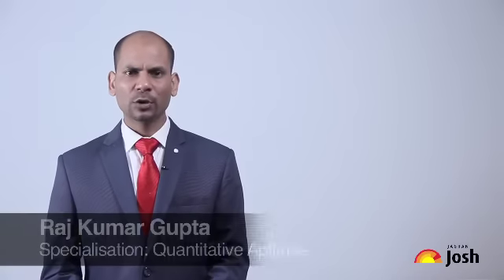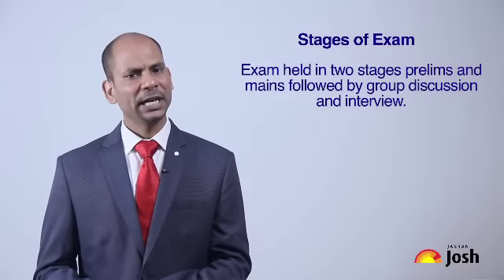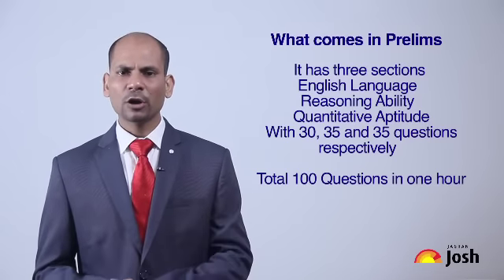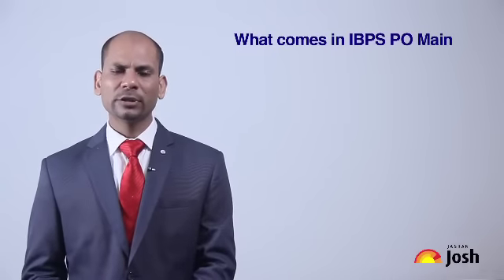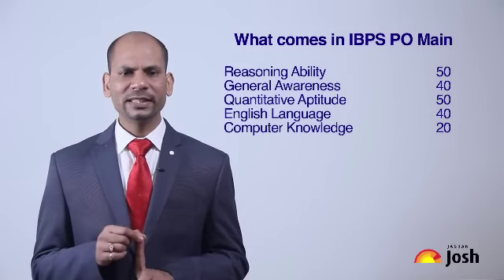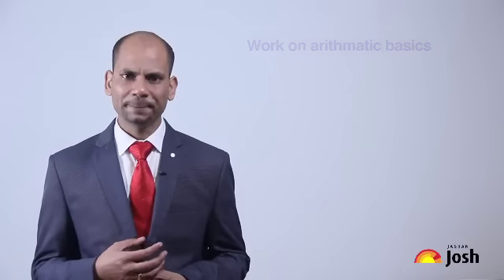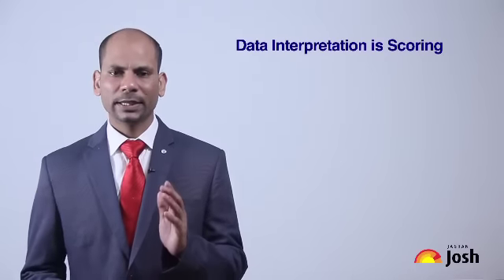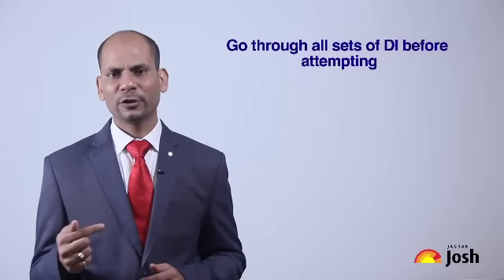How to prepare Quantitative Aptitude for IBPS PO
The video on IBPS PO focuses preparation strategy for Quantitative Aptitude section of IBPS PO exam. In this video, Mr. Raj Kumar Gupta shares his experience for the preparation strategy of IBPS PO exam. Watch the video to understand the IBPS PO exam pattern and preparation tips for quantitative aptitude section.